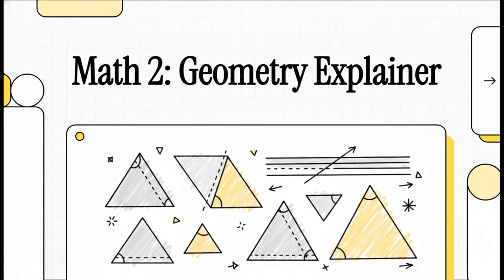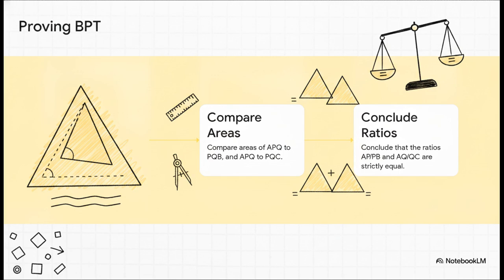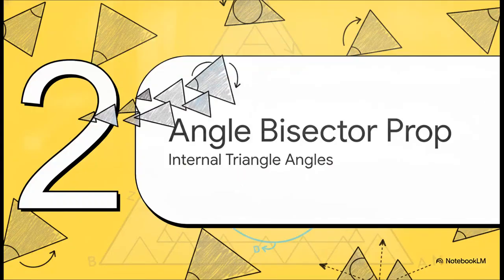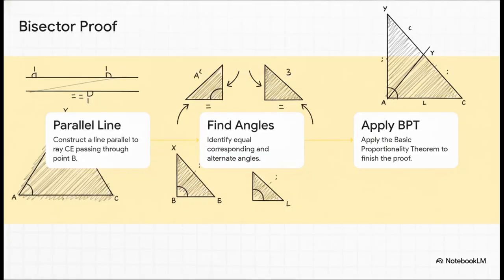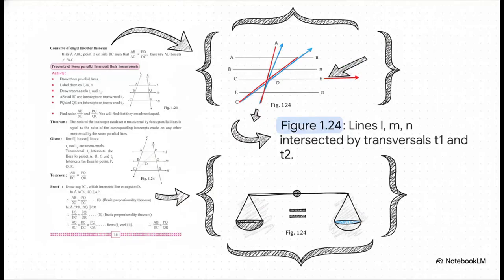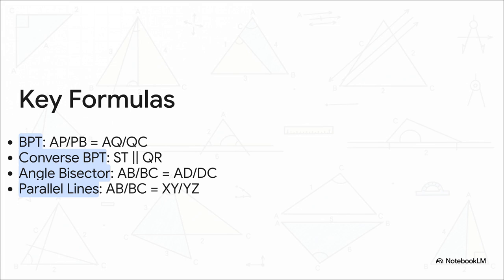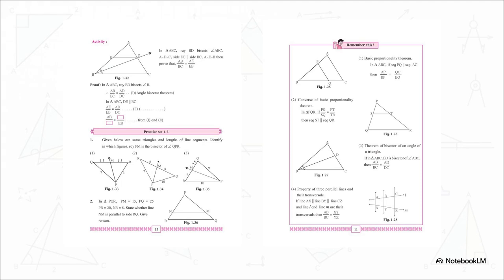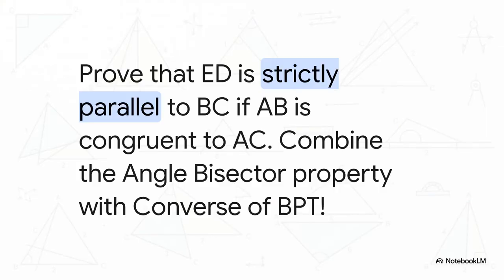Chap-1 Similarity Part-2